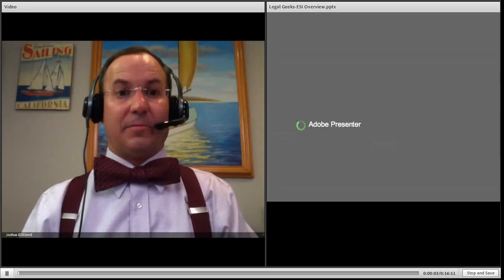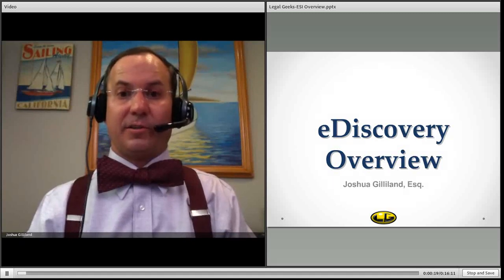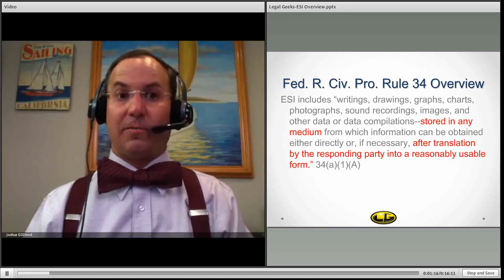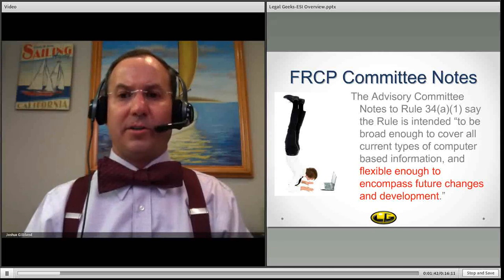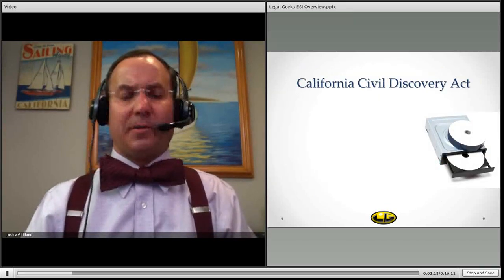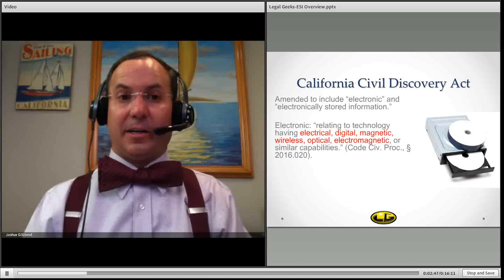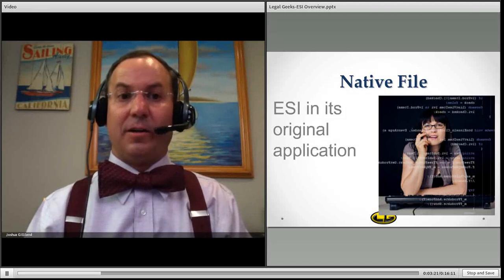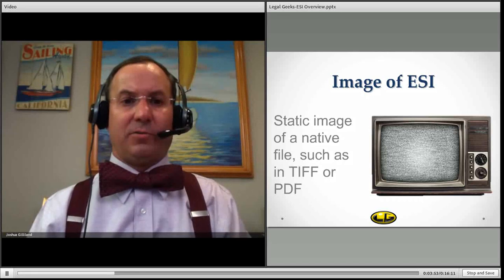eDiscovery Overview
Joshua Gilliland eDiscovery attorney and blogger for @bowtielaw and @thelegalgeeks provides an overview of eDiscovery, including defining electronically stored information under the Federal Rules of Civil Procedure and the California eDiscovery Act, discusses the form of production, initial disclosures, the different types of metadata, extracted text and OCR, and document review.

No part of this recording should be considered legal advice.